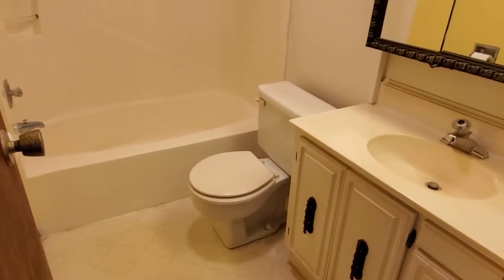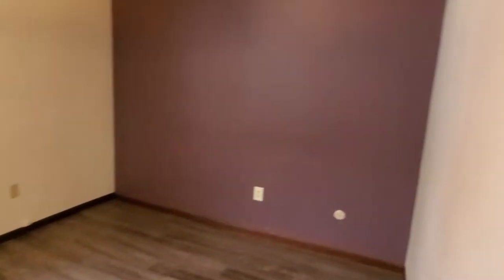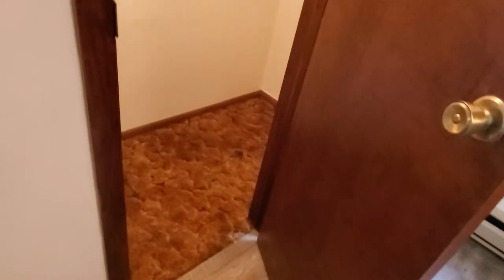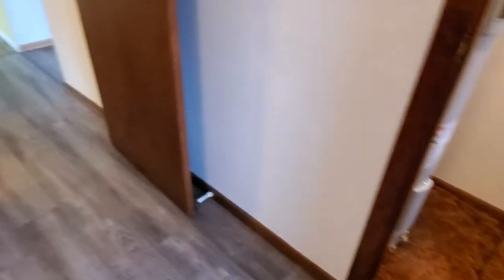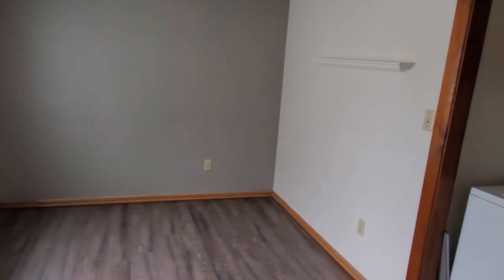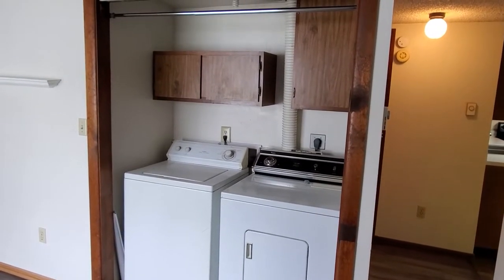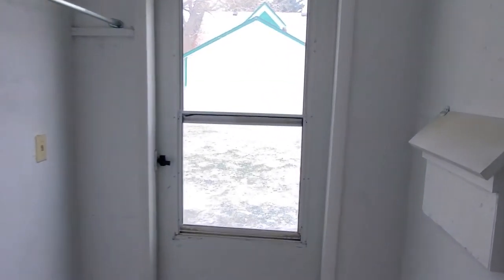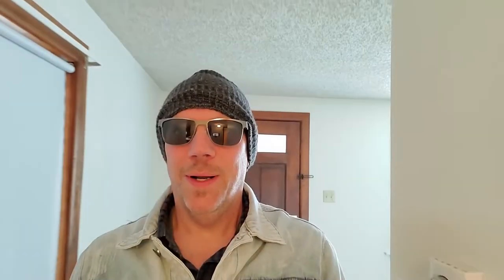For rent: 1220 15th Street, Cody, WY 82414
One bedroom home with off-street parking for one vehicle. Includes newer flooring, nice paint. Covered patio overlooking the lawn is ideal for grilling or relaxing. Kitchen has plenty of storage space, fridge, and stove. Washer and dryer are included. A small dog or cat is negotiable but please note the yard is not fenced and additional fees apply.

▶︎ MY OFFICES

or